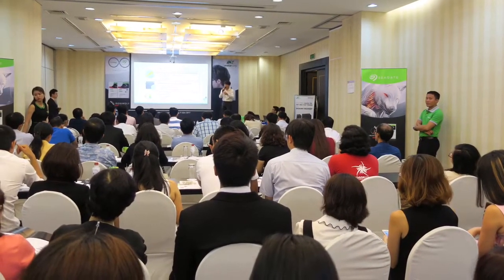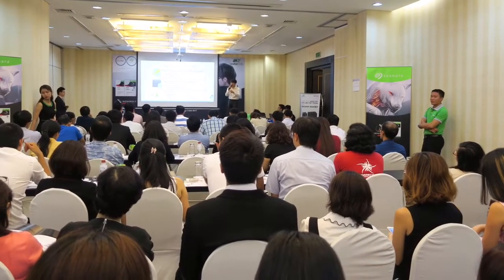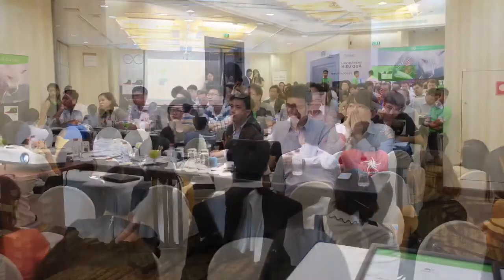Ra Mắt Trung Tâm Dịch Vụ Synology Tại Việt Nam | Mstar Corp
Sự Kiện Ra Mắt Trung Tâm Dịch Vụ Synology diễn ra thành công tốt đẹp, thu hút rất nhiều khách mời hơn so với dự kiến.

Sự kiện đánh dấu sự kết hợp giữa 3 thương hiệu Synology - Mstar Corp - Seagate tại Việt Nam, với nhiều kế hoạch mới phát triển trong thời gian tới, Mstar Corp cũng vinh dự được công nhận trở thành đối tác chiến lược của Seagate tại VN.

Xin cảm ơn đến các Anh Chị và bạn bè đã đến tham dự và góp phần tạo nên sự thành công của sự kiện hôm nay.

Cảm ơn cả Team Mstar đã nỗ lực trong mấy ngày qua.

🏤 MSTAR CORP
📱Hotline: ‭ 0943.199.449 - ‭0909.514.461